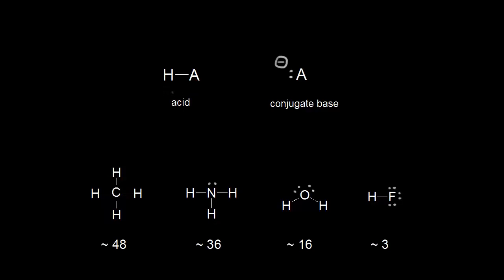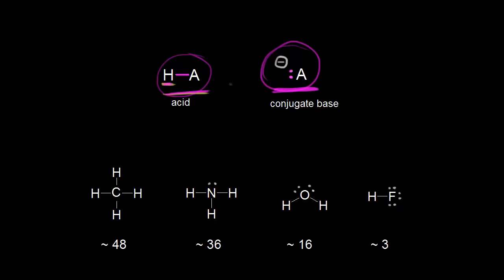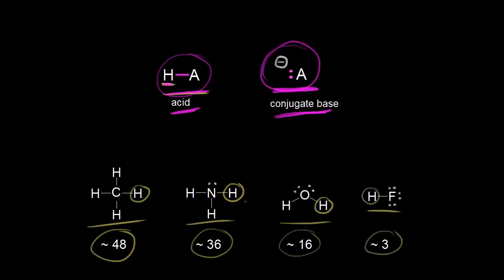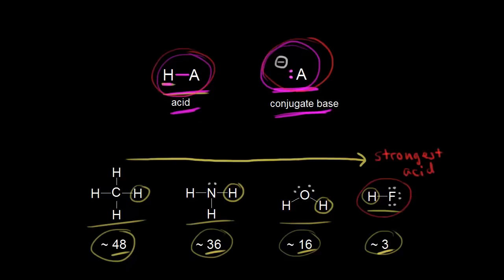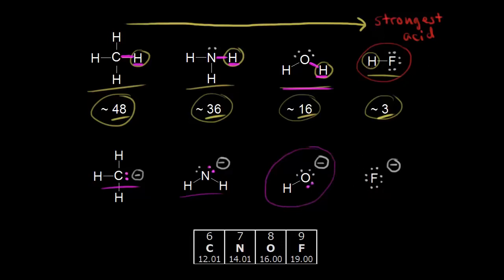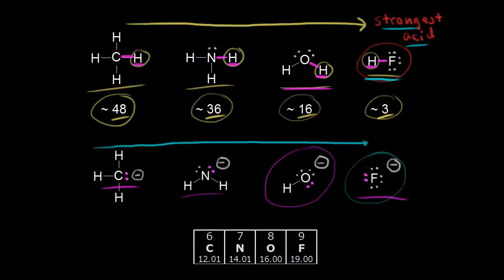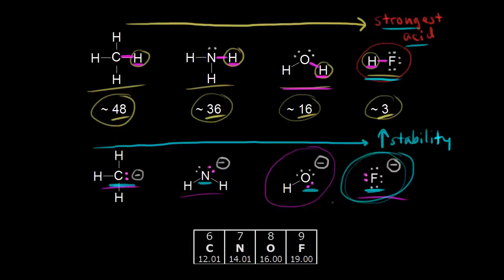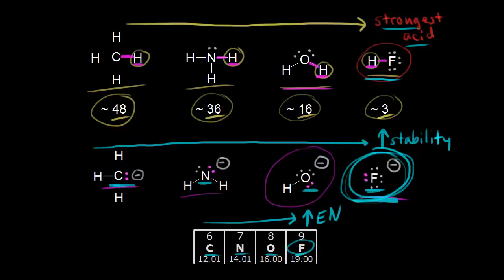Organic chemistry - Stabilization of a conjugate base electronegativity